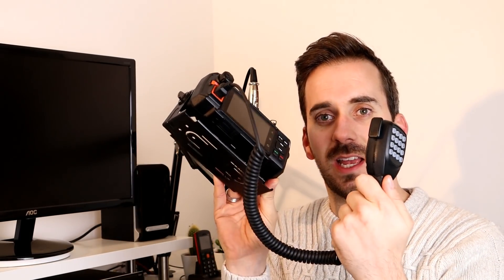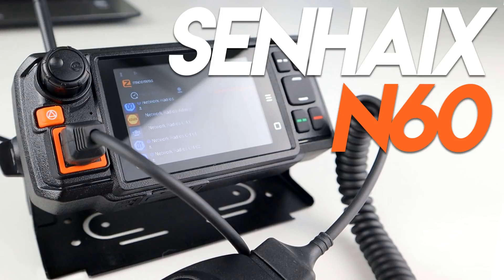Senhaix N60 & Network Radio FAQ's - Setting The Record Straight!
►Zello: RMComms